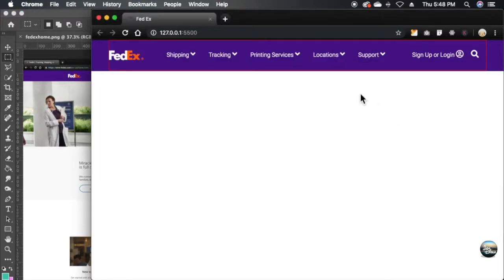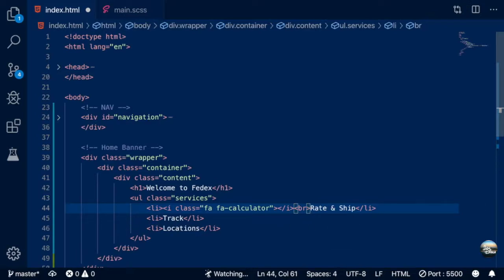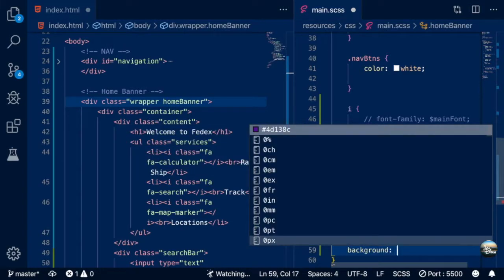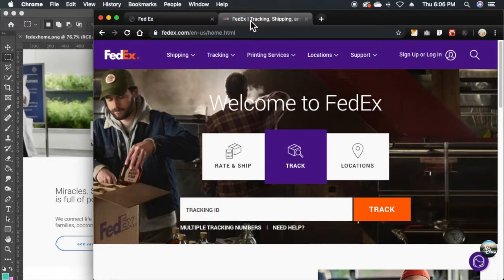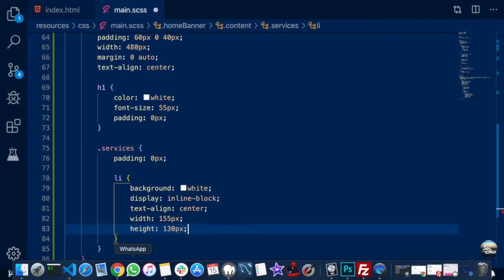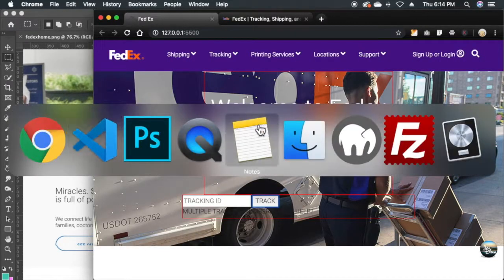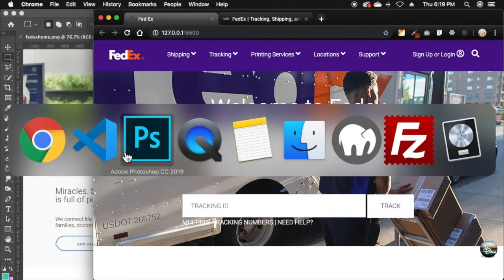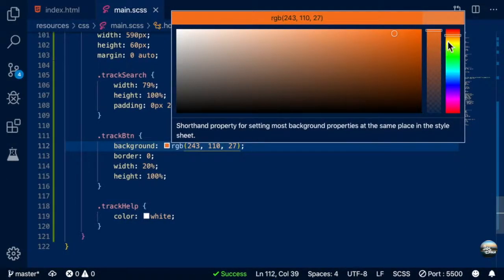HTML & Sass Front End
In this video, I continue recreating the front end with HTML and Sass.  You can follow along step by step as I build this section of the website.  The technologies used are HTML and Sass.

I hope you enjoy the video and development altogether as much as I do.